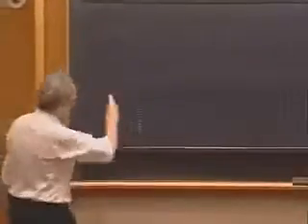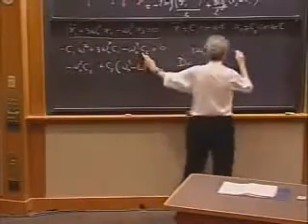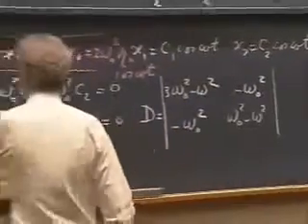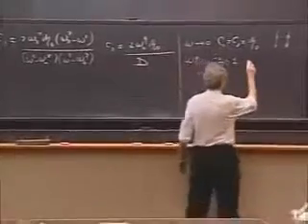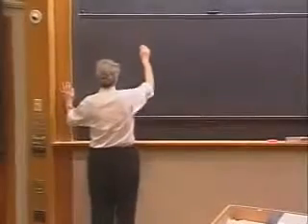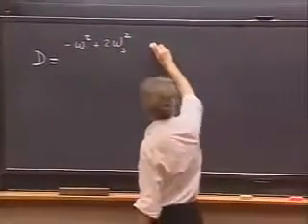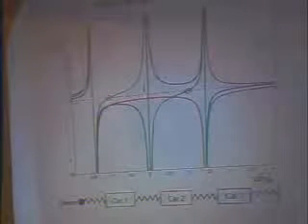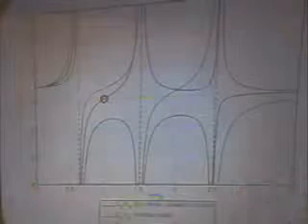Lec 6 | MIT 8 03 Vibrations and Waves, Fall 2004